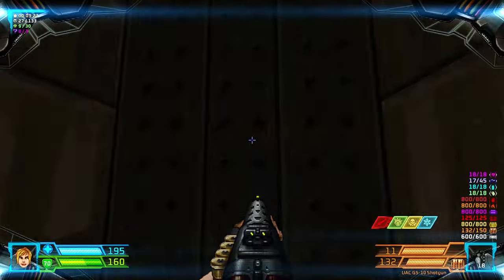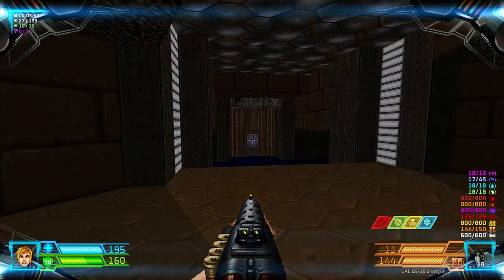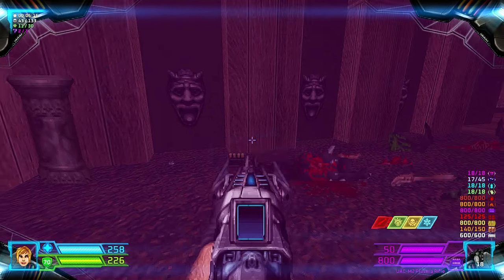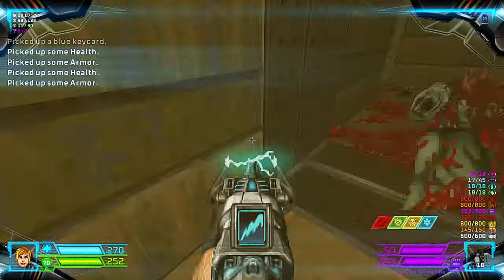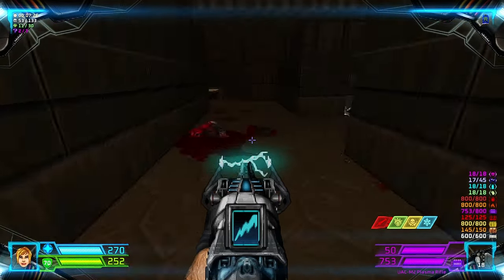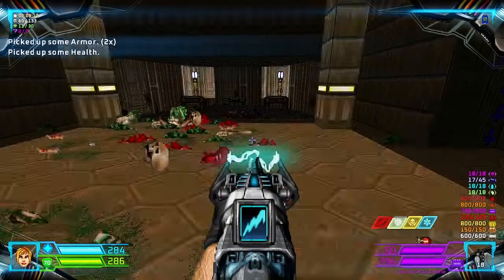Project Brutality ► DOOM 2 in Spain Only ► MAP22: Las Catacumbas ► UV 100%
[ PROJECT BRUTALITY : THE GOOD, THE BAD AND THE MARCI * ]
Author: pa1nki113r
Version: 0.1.1 Alpha ► October 5, 2024 Patch

This version of Project Brutality is my download from the GitHub on October 5, 2024.

Name: DOOM 2 in Spain Only
Levels: 32
Released: May 16, 2021
Internal WAD Supported: DOOM 2

MAP22: Las Catacumbas
Author: Justin Kelly (Breezeep) and Richard Frei (Tarnsman) (credited as South American McGee)

[ Addons ]
Glory Kill ► September 22, 2024 Patch

[ Game Mode ]
Difficulty: Ultra-Violence

[ Objectives ]
100% Kills
100% Items
100% Secrets

Other mods installed:
Universal Ambience
Cosmo Ambience
Ambient Decorations
PBSoundPack (Modified*)
Damage Indicator
Hitmarkers
Doomblade

ZDL Execution Order:
1. (Megawad and Dehacks slot)
2. BrutalDoomgirl.pk3 (Doomgirl Mugshot)
3. Project_Brutality-PB_Staging.zip
4. GloryKill Staging Updated 09-22-24.pk3
5. Universal Ambience.pk3 (from Ravik's mod pack)
6. AswelSoundPack.pk3
7. Badass Sounds v3.1K.pk3 (Ravik's sound pack - modified)
8. BMC_voice.pk3 (Black Metal Chainsaw Female Voicelines)
9. Hitmarkers.pk3
10. JP_HUD_mod_friendly.pk3
11. Damage Indicator.pk3
12. Doom Blade.pk3
13. Project_Brutality-PB_Staging_More_Items.pk3